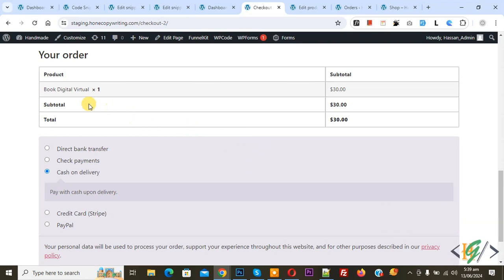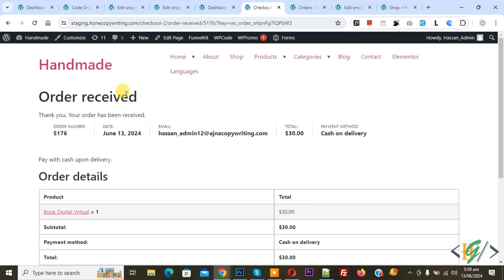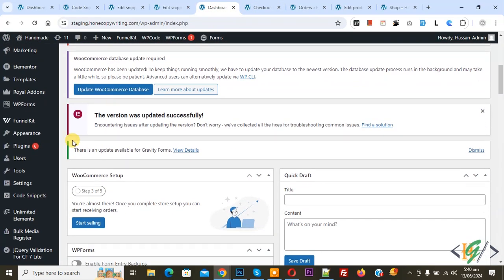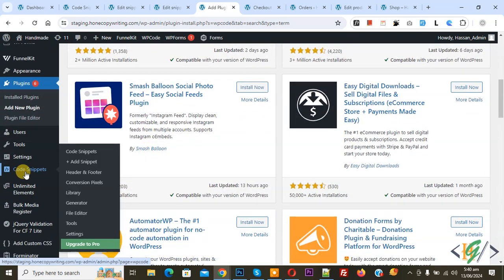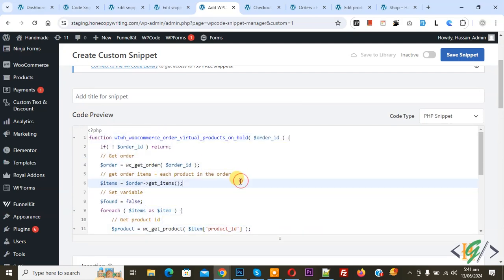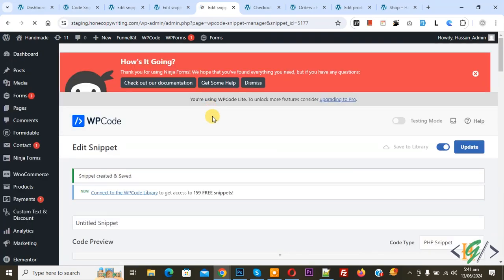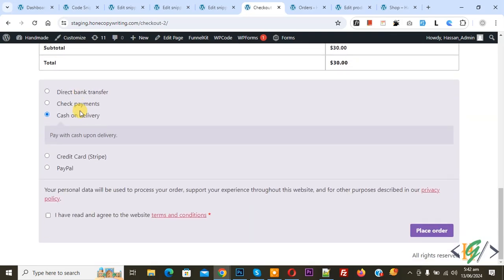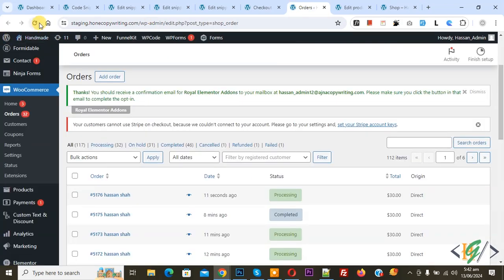How to Set Order Status to On Hold For Virtual Products for All Payment Methods in WooCommerce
In this woocommerce tutorial for beginners you will learn how to set orders status for virtual / digital product only to on-hold for all payment gateway / method using custom php snippet in wordpress website. So each payment methods has its own order status after purchase / place order with payment.  So after adding custom snippet we are going to set same order status " on hold " for all payment gateway like cash on delivery (cod), direct bank transfer, check payments, paypal or stripe (credit card -  online payment) etc. So when customer / user place order irrespective of payments order status will be on hold.